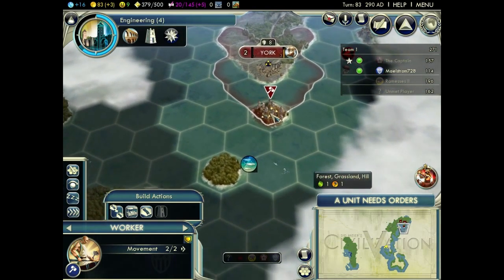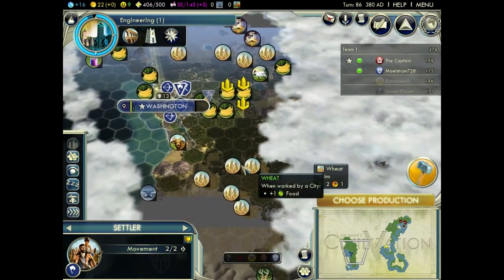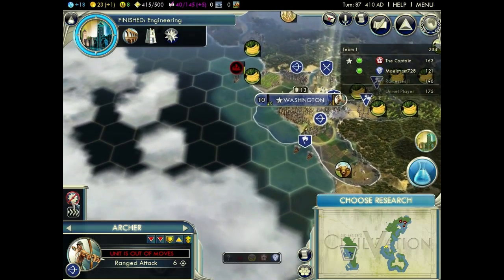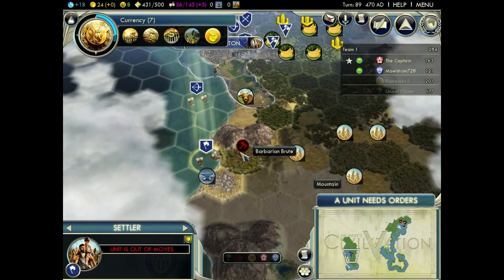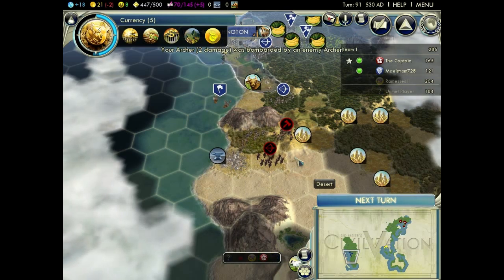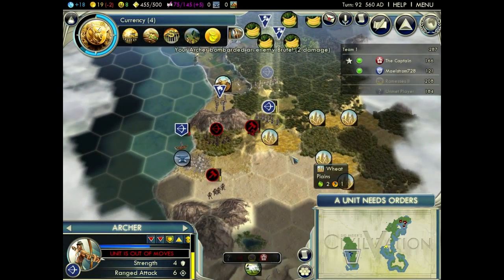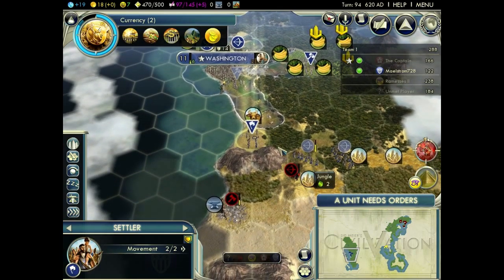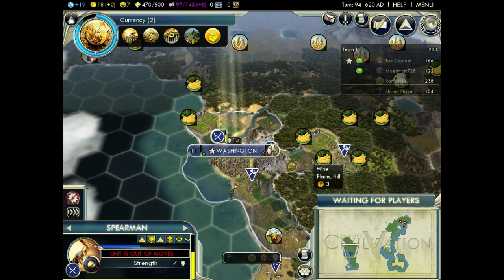Let's Play: Civilization V - Episode 5